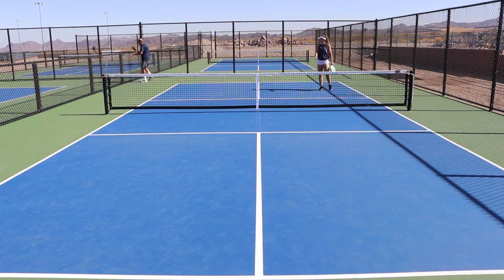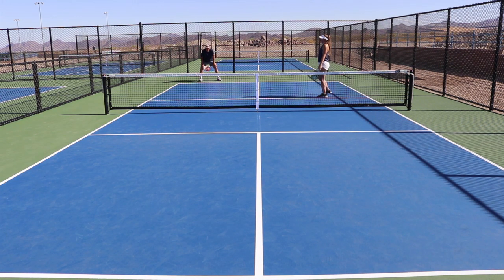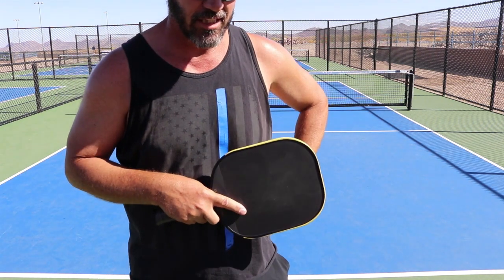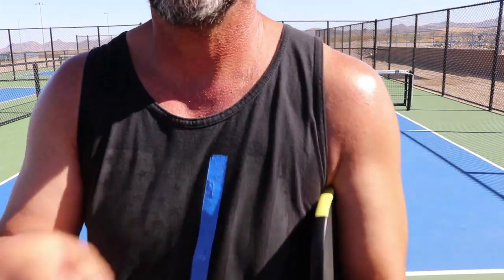Back to ping pong grip for now... Coach David Pickleball & Strings vs Thunder & Tin Man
How to play pickleball.  What is pickleball?  Instruction, strategies, tips & tricks for the pickleball novice to tournament player.  I, Coach David, am a Pure Blood Pickleball player (PBPP).  This means I was not a tennis, racquetball or ping pong player prior to learning pickleball.  I try and seek out the best trainers and knowledge I can find and incorporate it into my game.  I have been a professional golfer, a semi-professional baseball player and am an expert in self defense and sell a dvd and online program demonstrating that knowledge (see at SelfDefenseMadeRealEasy.com).  But my newest passion is pickleball, and I plan on being a top player.  Therefore, I will learn from anyone willing to share knowledge.  I hope this helps you with your pickleball journey.  I plan on posting many pickleball related videos including gear reviews, instructional videos and more.  My home turf is Lake Havasu City, AZ.